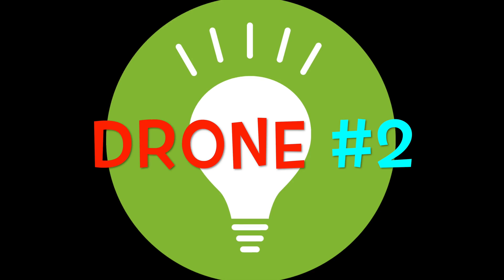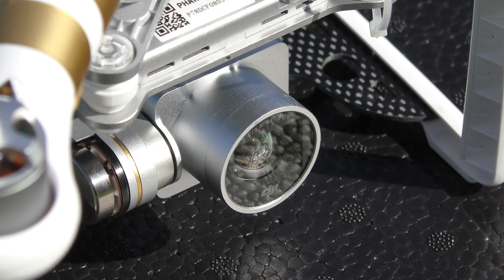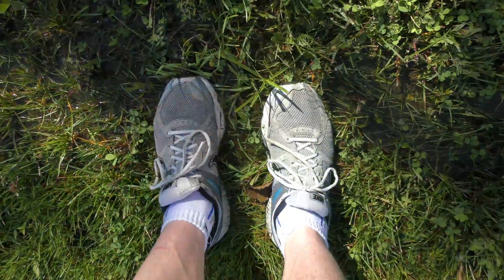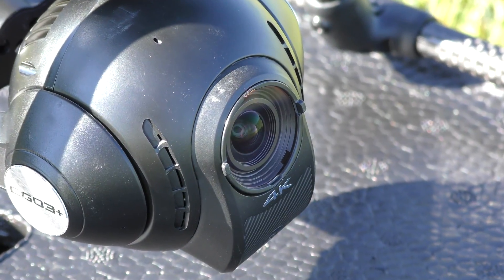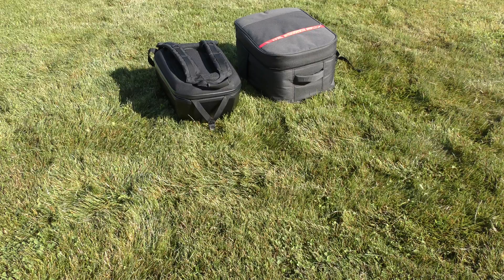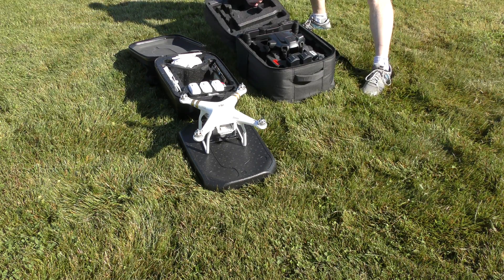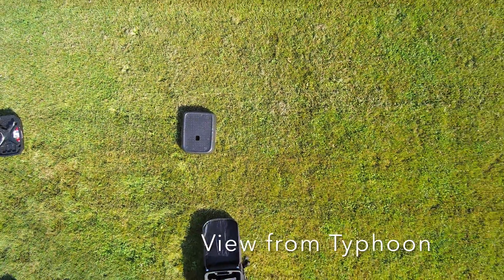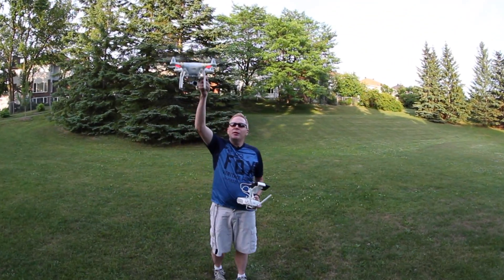DRONE QUICK TIP #2 - Take off Launch Pads - Typhoon H and Phantom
If you fly in a location where the ground is full of loose dirt, tall grass or uneven ground, then you may need a launch pad.  This video shows you that you can use your drone backpack or case as a take off pad.